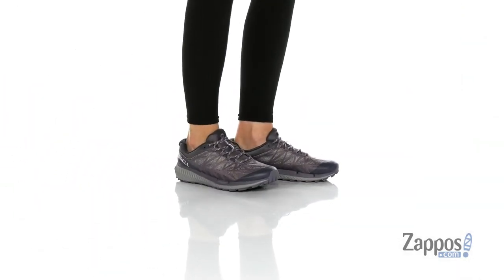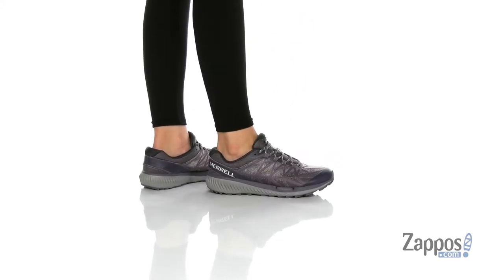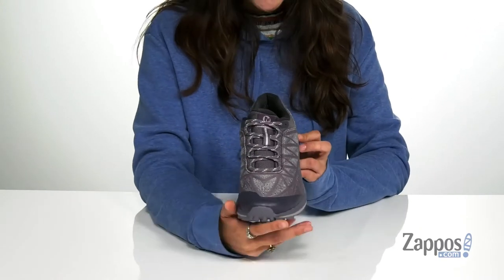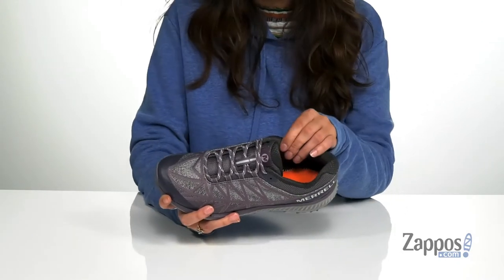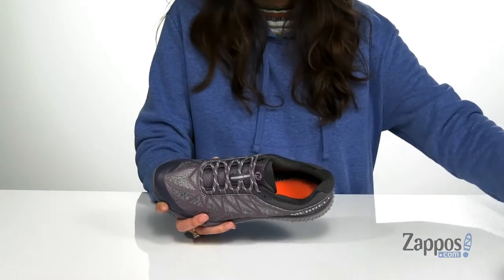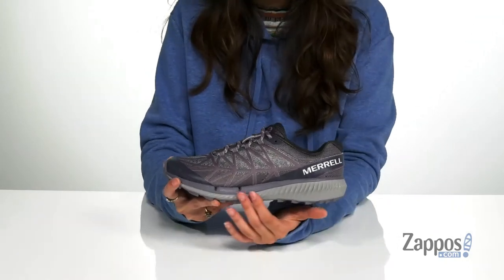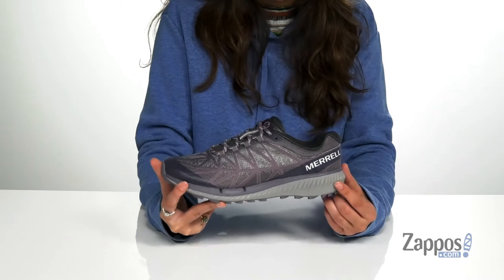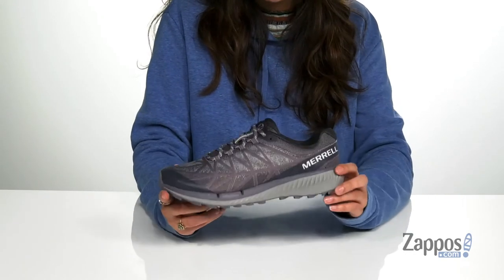Merrell Agility Synthesis 2 SKU: 9410026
Hit the trails and track with durable and supportive style of the Merrell&reg; Agility Synthesis 2 running shoes.
Jacquard and TPU upper with an internal bootie for a locked-in fit.
Protective synthetic toe cap.
Traditional lace-up closure.
External rear sling locks in the heel.
Features M Select&#8482; FRESH antimicrobial agents that reduce shoe odor.
Removable EVA footbed provides underfoot comfort and support.
FloatPro&reg; Foam midsole for a lightweight ride that lasts.
Rock plate for protection.
FLEXconnect&reg; dual-directional flex-grooves in the midsole for enhanced ground connection.
Merrell mountain-grade Quantum Grip&trade; rubber outsole.
Imported.